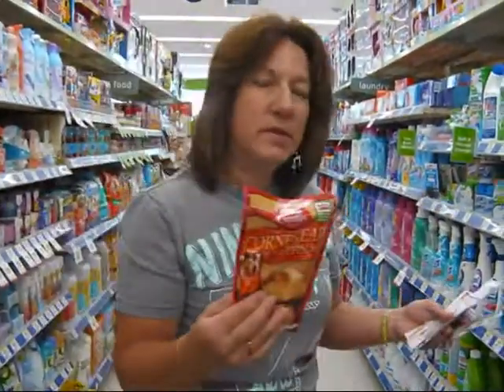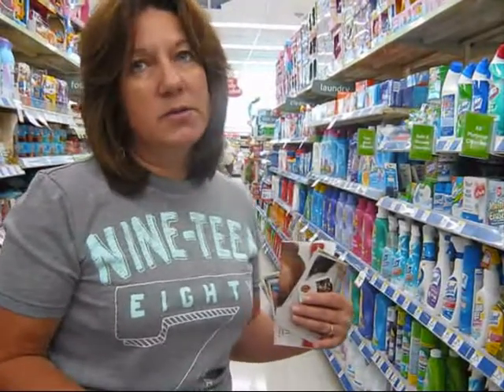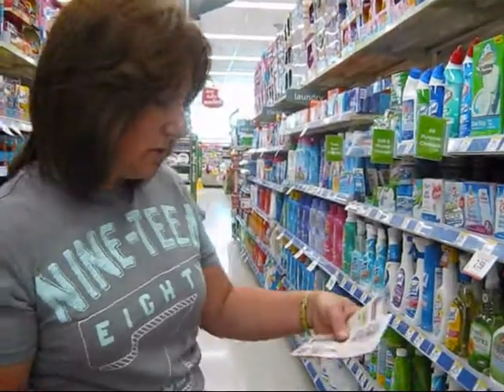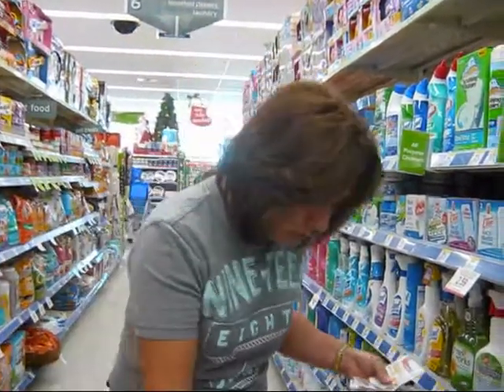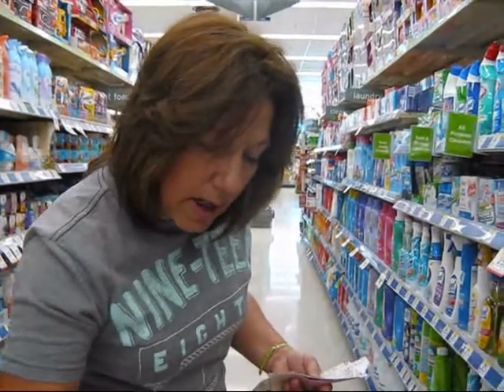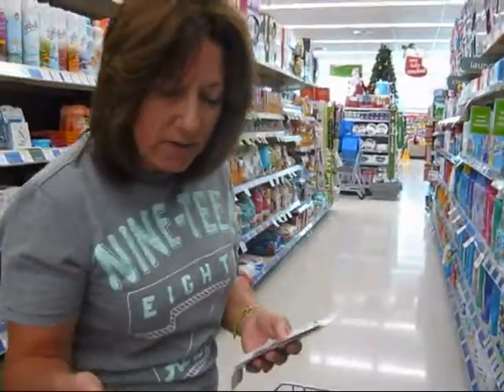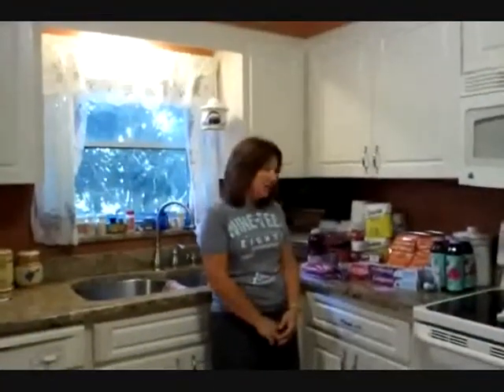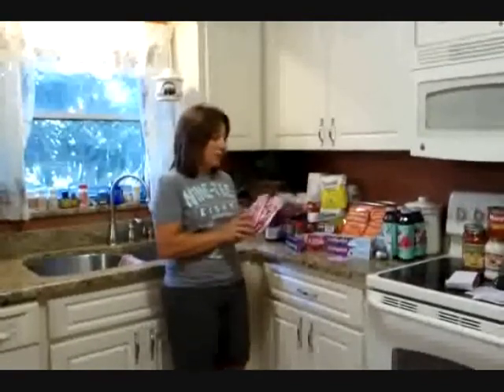Shopping at Walgreen 11-8-11